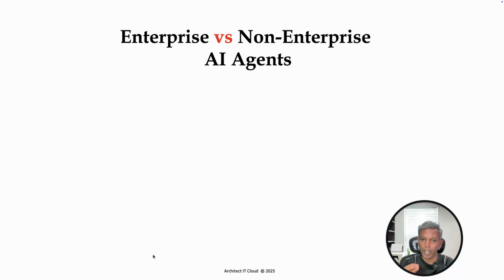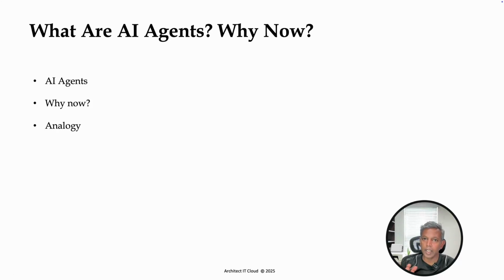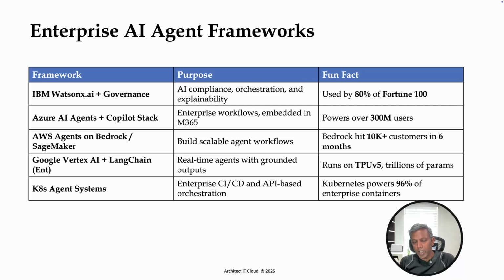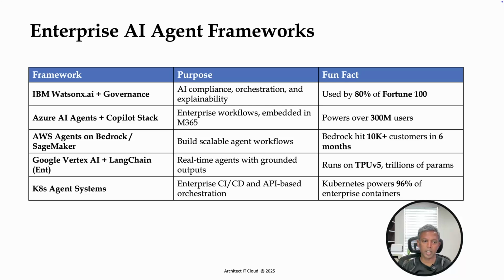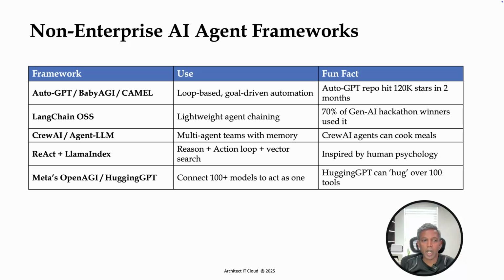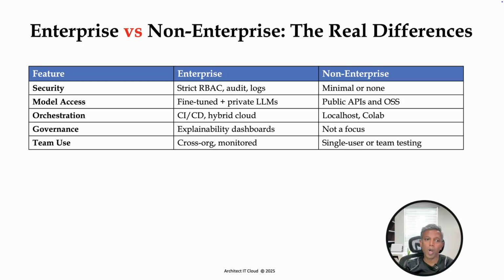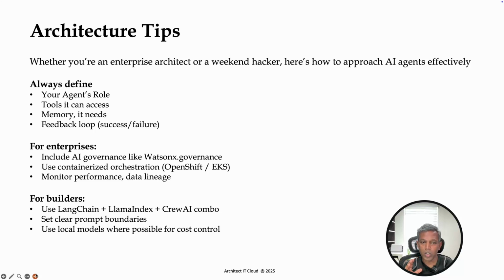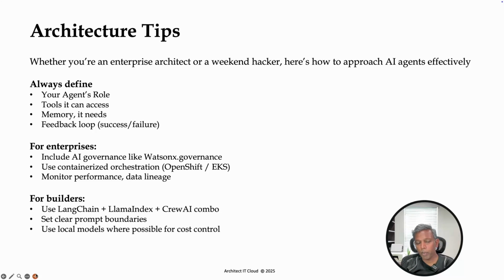Enterprise AI Agents vs Startup AI Agents | Explained + Architecture Insights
In this video, we break down the critical differences between enterprise-grade AI agents (like those powered by IBM Watsonx.ai, Watsonx Orchestrate, and Watsonx.governance) and the lightweight, open-source AI agents favored by startups and solo developers.

🔹 You’ll learn:

What are AI Agents and why they matter now

How IBM’s AI agent stack stands apart

Key enterprise use cases with Watsonx

A side-by-side comparison of tools, governance, and scalability

Fun analogies and real-world frameworks for developers & architects

Whether you're building for scale or speed — this video gives you the clarity to choose the right AI agent architecture.

Startup AI Agents